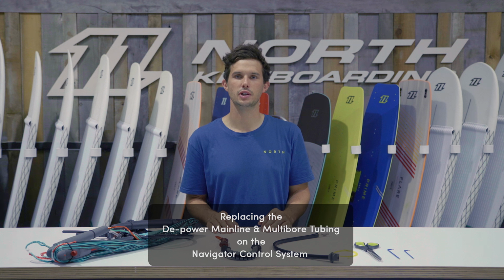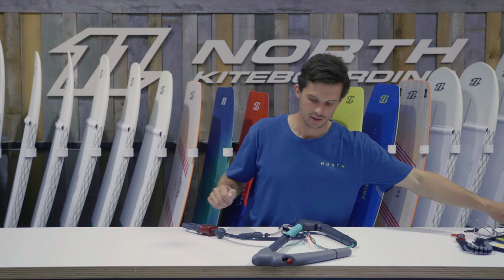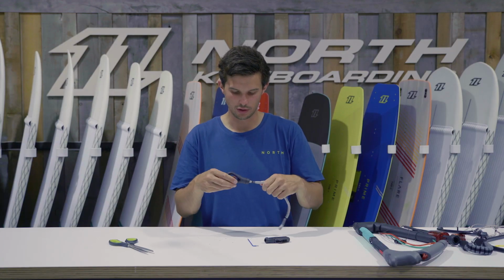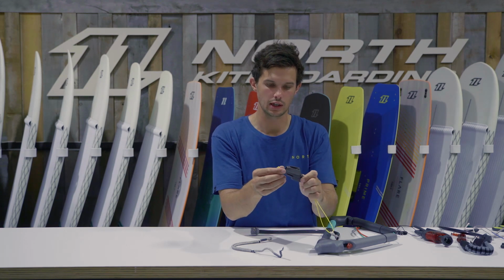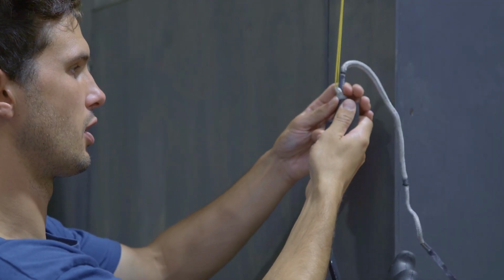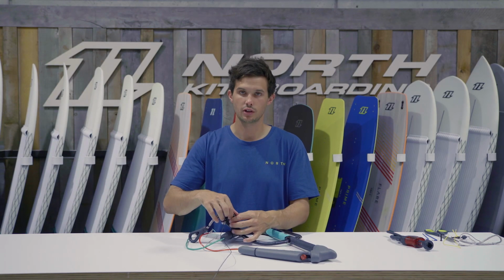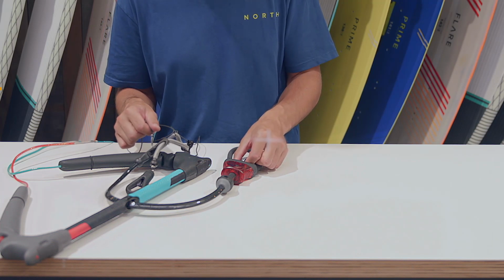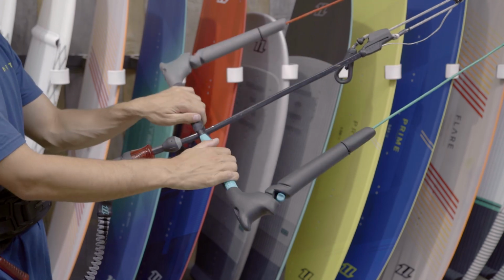Navigator Pre-2024 | Depower Main Line Replacement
North Installation Guides | Depower Main Line

Learn how to install and replace the Depower Main Line system in the North Navigator Control System

WARNING: Failure to install this product correctly may result in serious bodily injury or death.
We recommend professional installation of your Spare Part, please contact your local North Kiteboarding Retailer for support.